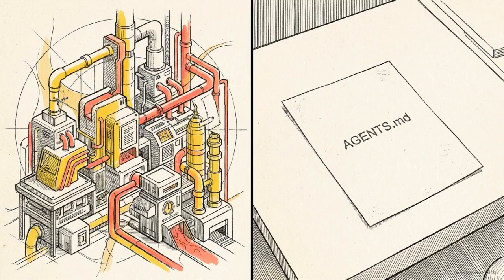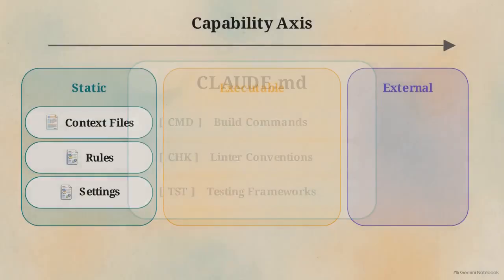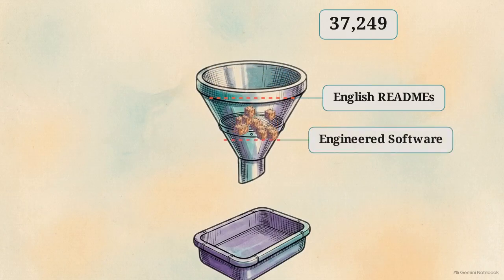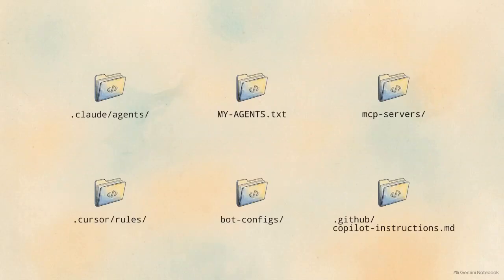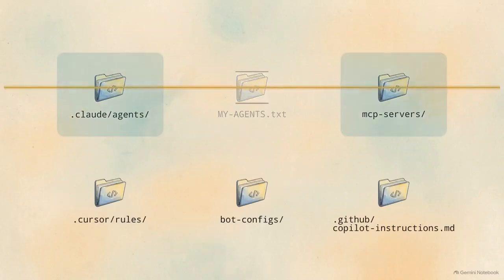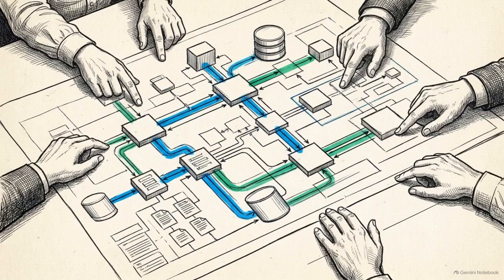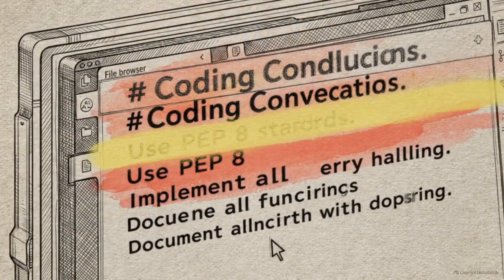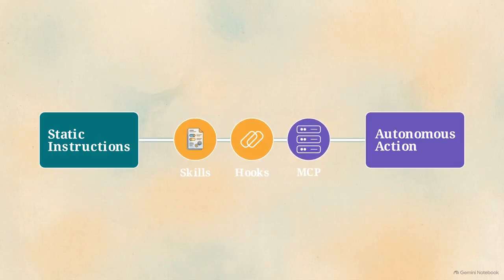What 2,853 repos reveal about harness engineering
You can configure a coding agent through files in the repo. Markdown, JSON, a directory of skills. The emerging name for that is harness engineering. But what do people actually put in their repos? This study looked at 2,853 of them, and the short answer is: almost everyone stops at the simplest mechanism.

First, the definition. Harness engineering extends context engineering. Context is the input to one model call. The harness is the software around the model that assembles that context, exposes tools, and manages state. So context engineering designs what the model sees, and harness engineering customizes the whole configurable substrate around the model.

The study documents eight configuration mechanisms. On the static end, Context Files, Rules, Settings. In the executable middle, Skills, Subagents, Commands, Hooks. And on the external end, MCP servers. Context Files are things like AGENTS.md or CLAUDE.md, READMEs for agents with build commands and conventions.

To measure adoption, they start from 37,000-plus actively maintained repos, filter to English-README engineered software projects, and arrive at 2,853 repos with detected config files. Then they clone the default branch and scan with directory and filename heuristics to classify each artifact and count. It is reproducible, and it is noisy.

The headline. Context Files dominate, with 2,586 repos, and they are often the only mechanism present. AGENTS.md is emerging as an interoperable standard across tools. And the advanced end is rare. Skills in 158 repos, Subagents in 131, MCP in 75, Hooks in 42. Skills are mostly static instructions, not executable scripts. And Claude Code users employ the broadest range of mechanisms.

In this video:
- What harness engineering is and how it extends context engineering
- The eight configuration mechanisms on a static to external axis
- The empirical pipeline from 37,000 repos to classified counts
- Findings: Context Files dominate, AGENTS.md as standard, advanced mechanisms rare
- Why the baseline is a snapshot, not a prescription
- The honest limits: observational, heuristic noise, OSS and English bias

Who this is for: engineers and ML practitioners learning foundational patterns for coding agents and harness engineering.

Paper: Harness Engineering for Agentic AI Coding Tools: An Exploratory Study (Matthias Galster, Seyedmoein Mohsenimofidi, Jai Lal Lulla et al., AIware 2026). arXiv:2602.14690.